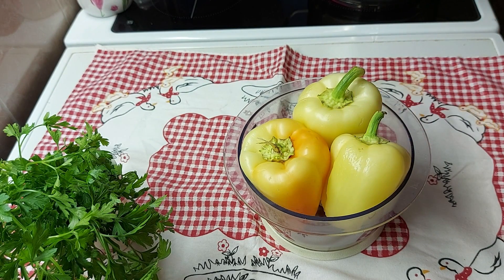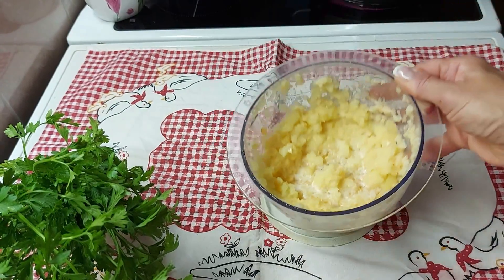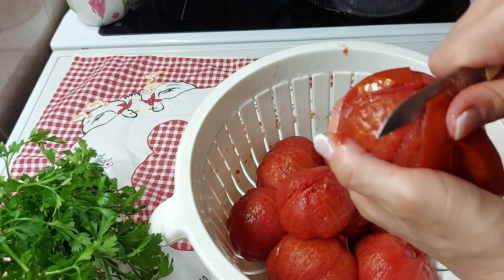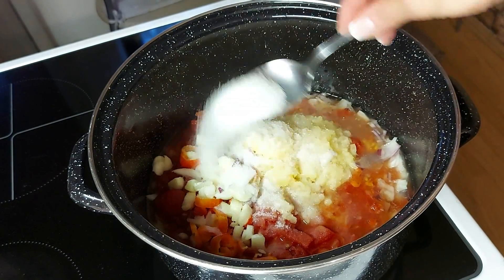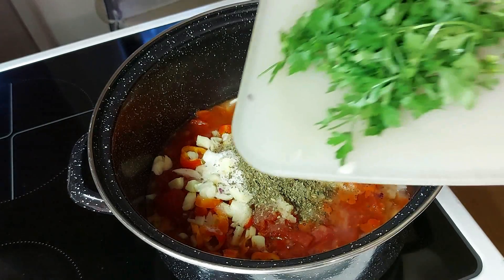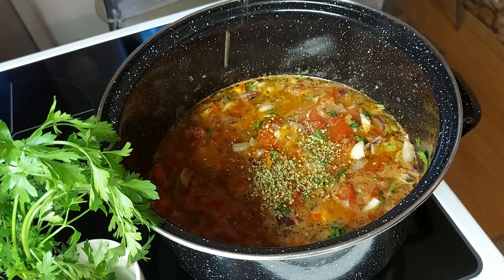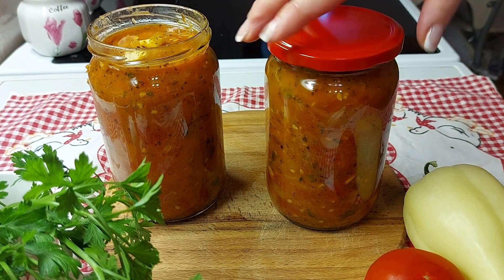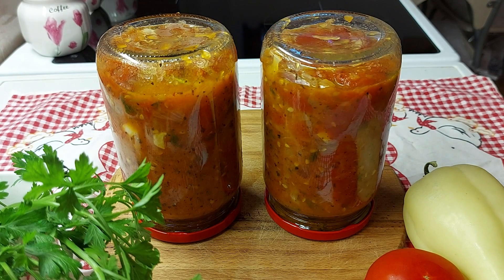Moj Domaći Salsa sos-ne čekam zimu bez njega-neodoljiv,ukusan dodatak svakom jelu-pravi se brzo lako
Zdravo svima.Odmah da vam kazem,da nisam sigurna da li je ovo ,,prava,,salsa,ali za mene je najbolja i nezamenljiva.Godina kuvam po ovom receptu i nikada ga neću menjati.Koristim ga kao dodatak i osnova mnogim jelima kao što su gulaš,paprikaš,pasta,rižoto,pizza. i razna druga jela,zato što im daje neki poseban šmek.Podseća me dosta na ukus italijanskih jela.
pravi se brzo i jednostavno.

.Prijavite se na moj kanal,a pritiskom na zvonce🔔 budite prvi obavešteni o najnovijim receptima.
Svaki komentar koji vredja autora ili pratioce biće izbrisan bez dalje rasprave.
*Ostavite lajk i komentar ako vam se dopao recept.
*Zabranjeno svako kopiranje video i audio snimaka i postavljanje na druge kanale.Hvala
Za sve nedoumice i pitanja,čekam vas u komentarima.Ljubim vas 😘
-potrebni sastojci-
* 2 kg paradajza
* 3 srednje paprike
* 1 crveni i 1 crni luk
* 7-8 čena belog luka
* 1 ljuta papričica(može i više)
* 1 kašika soli
* 1 kašika šećera
* 4-5 kašika ulja
* bosiljak,svež peršun
* kuvati ukupno 1h